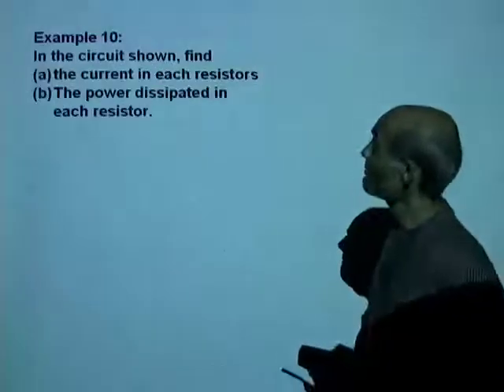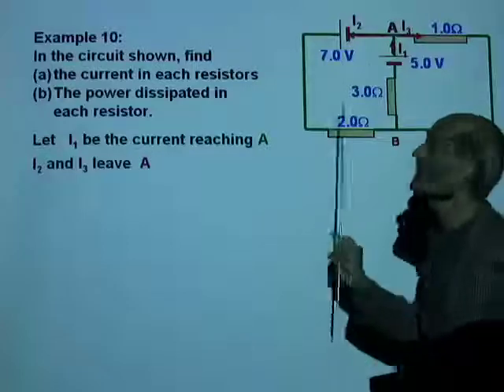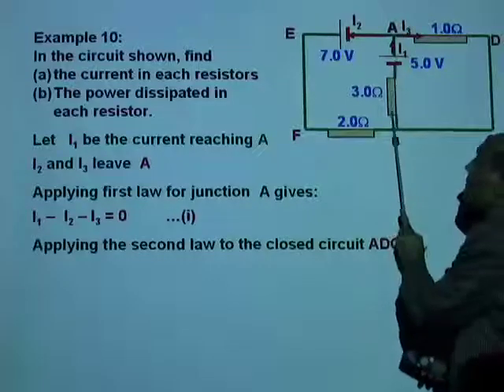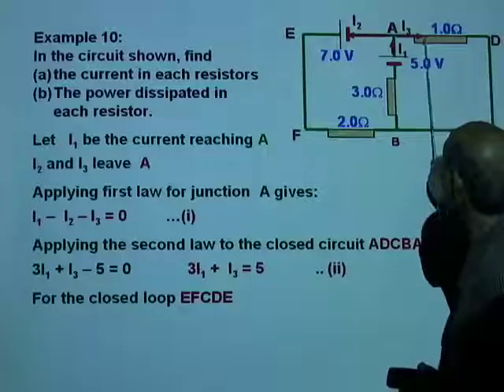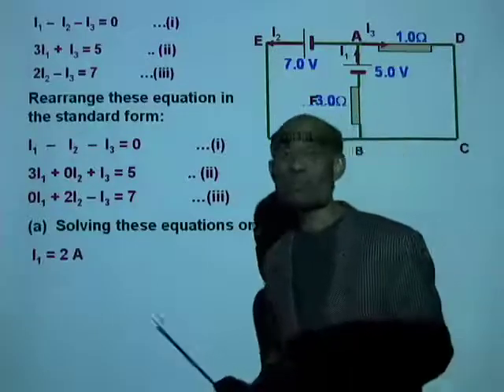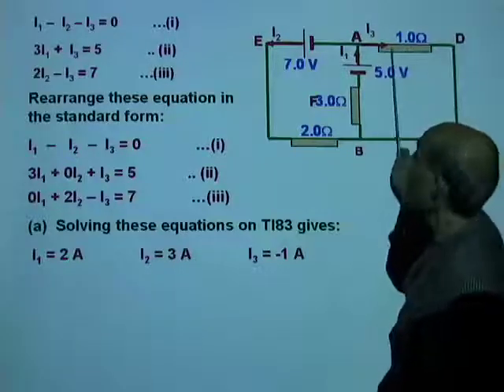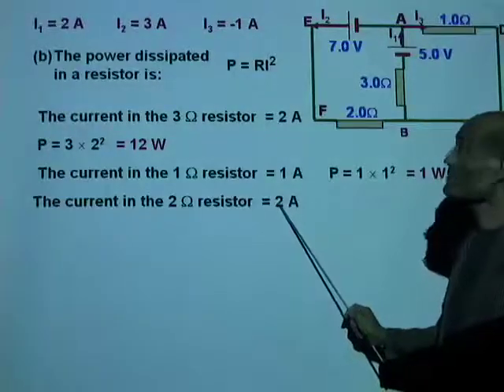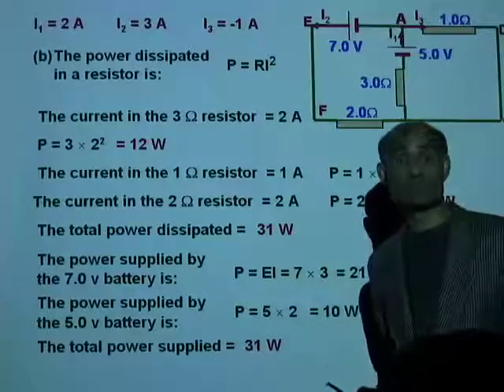PHY2049 Lesson 3 4b KirchoffsLaws vi